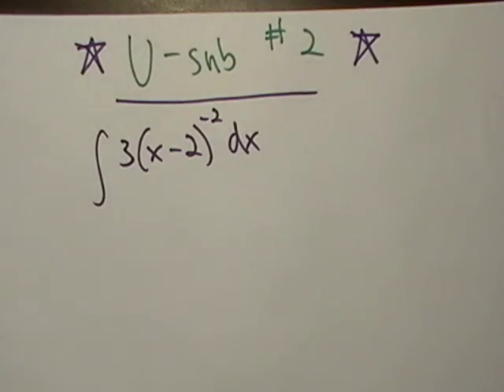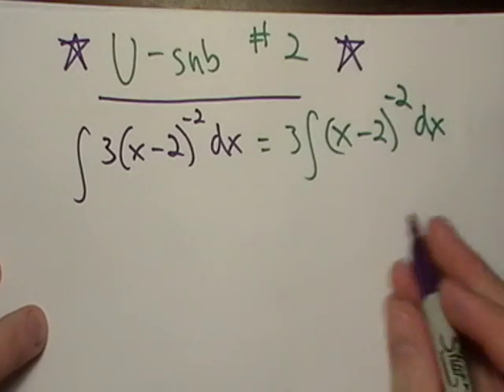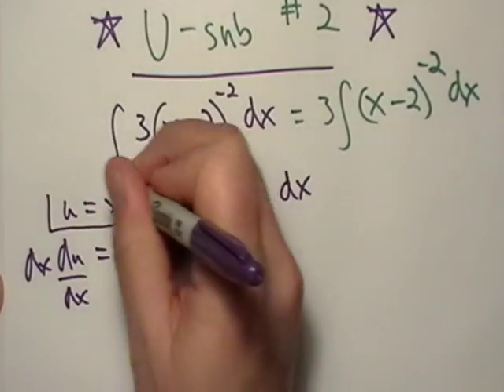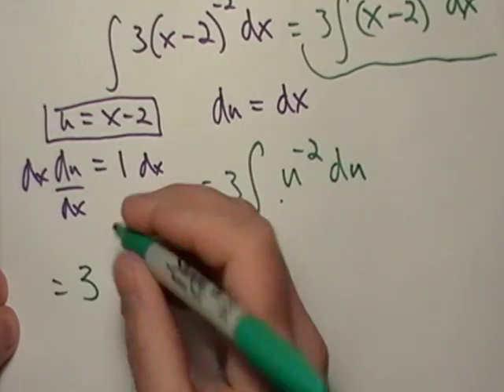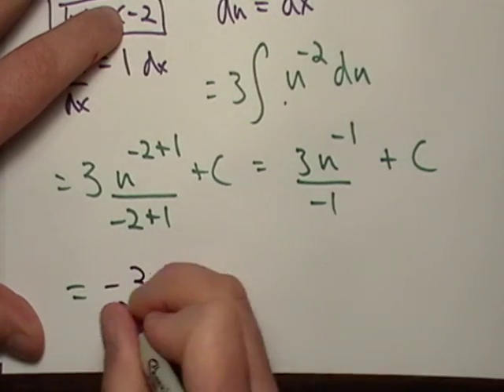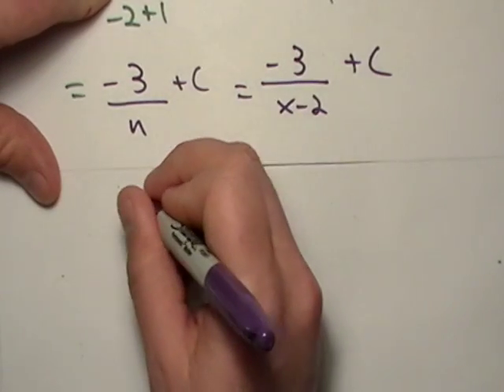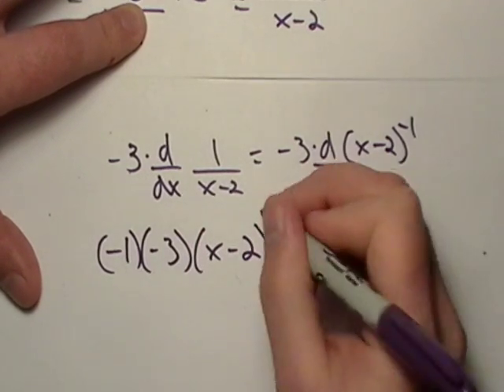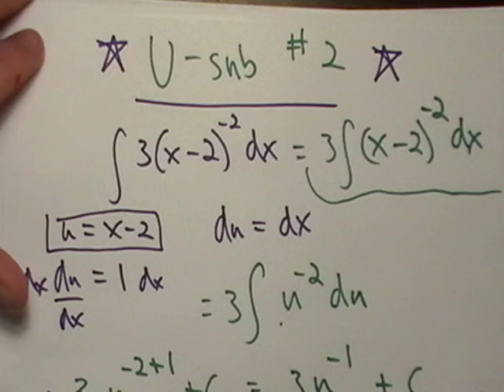Integrals with U-Substitution 2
Just an example of my first U-substitution video